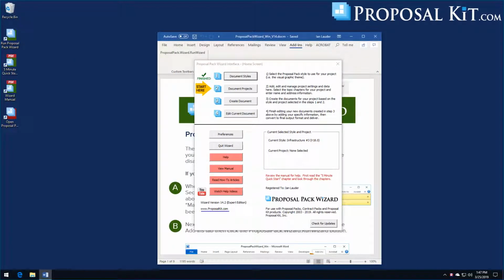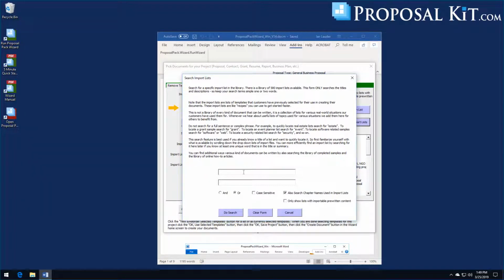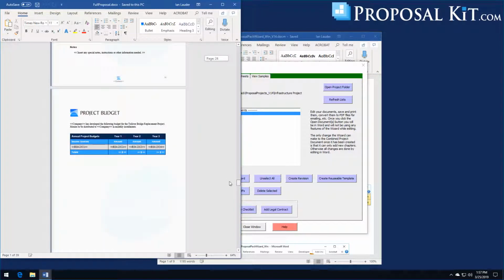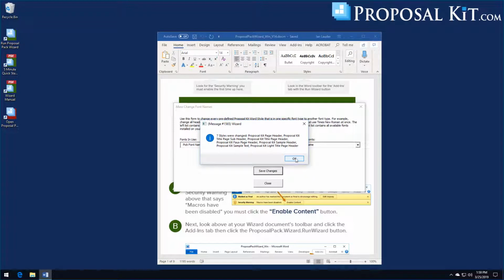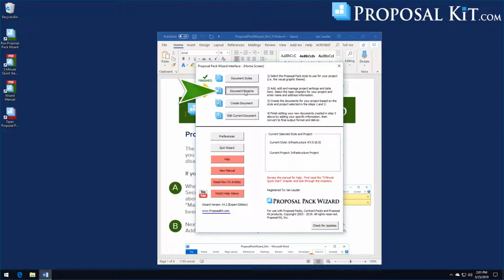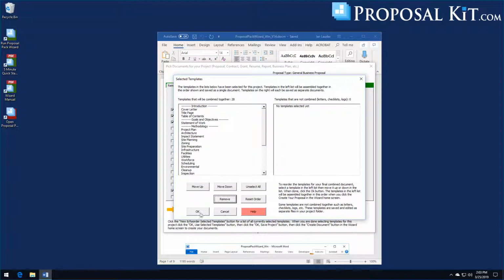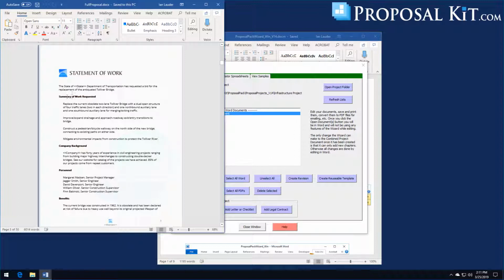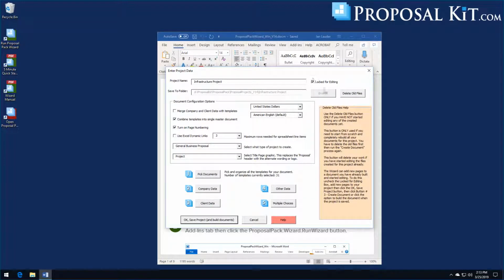How to Create the Perfect Proposal using Proposal Kit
The perfect proposal using Proposal Kit to rapid prototype visual design, typography and proposal content changes using a Proposal Pack template collection and the Proposal Pack Wizard automation software.